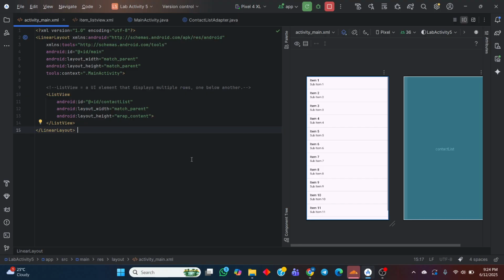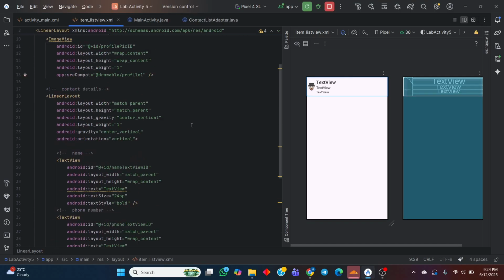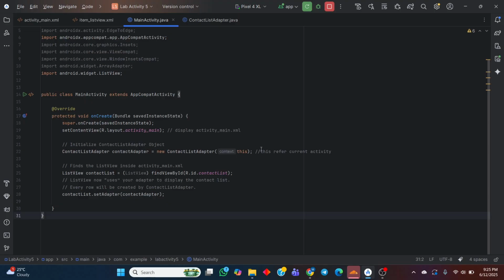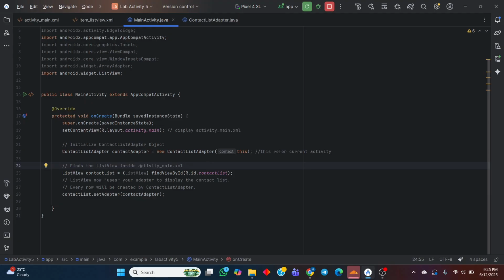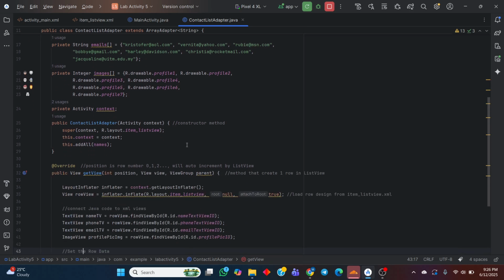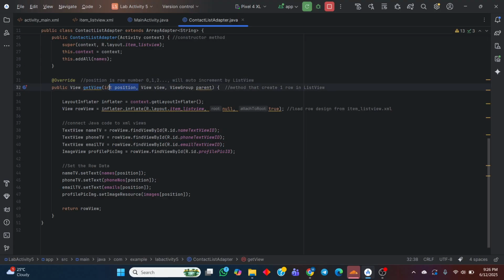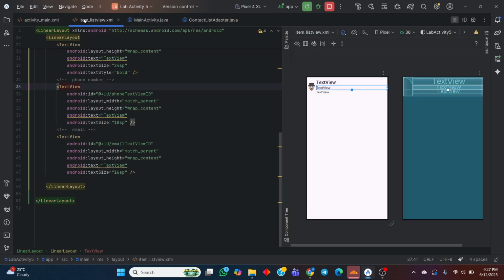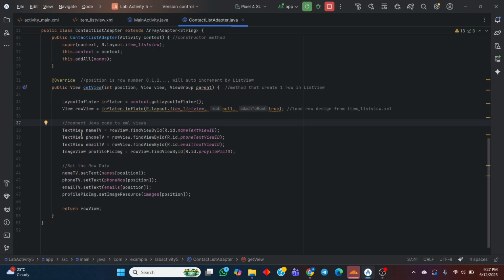CSC557 Lab Activity 5